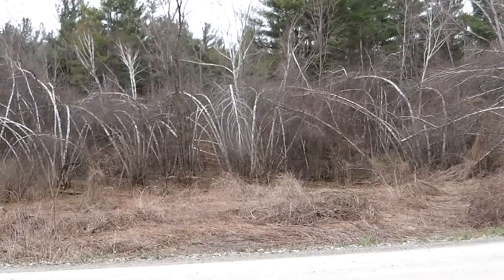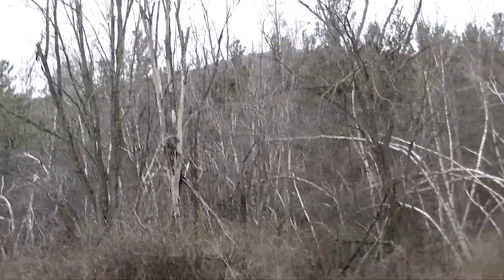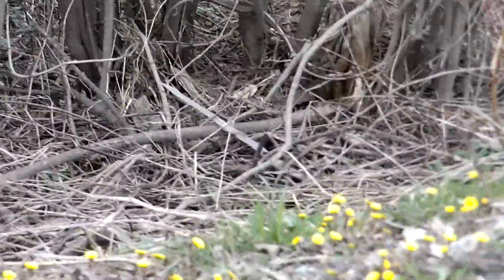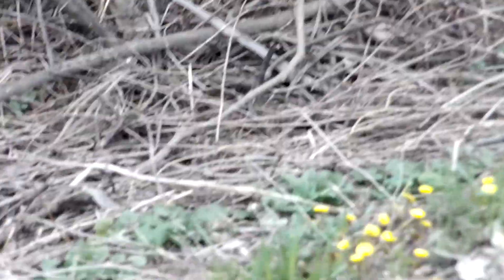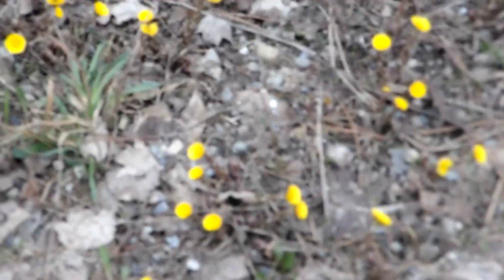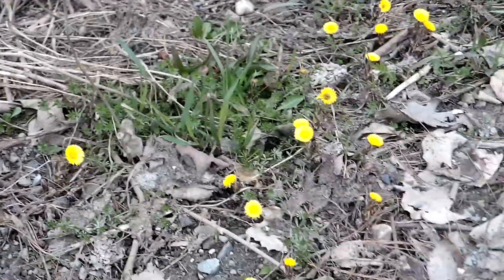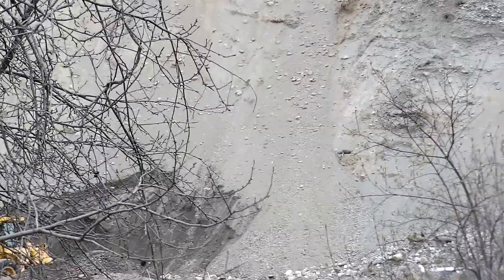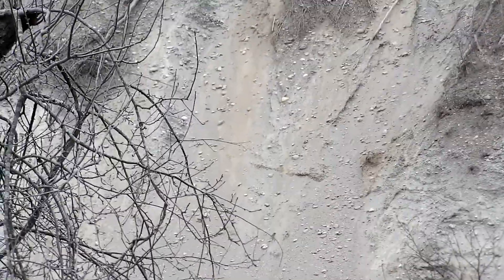Coltsfoot and weird birch trees.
Just a quick video of some early spring flowers and some white birch trees in a swampy area.